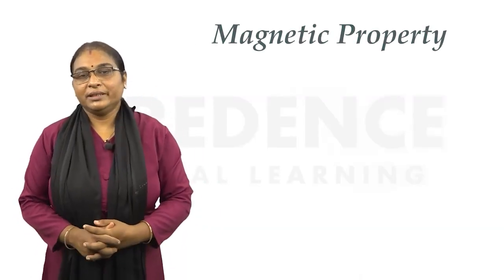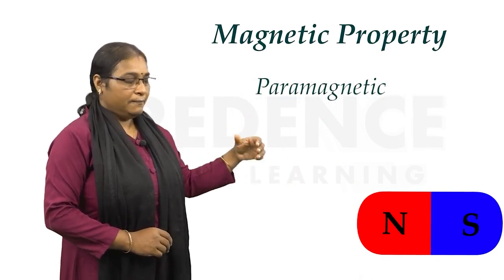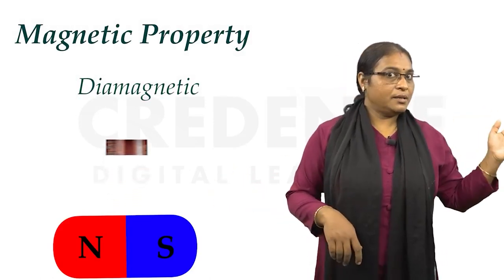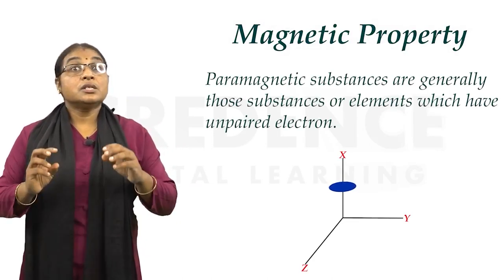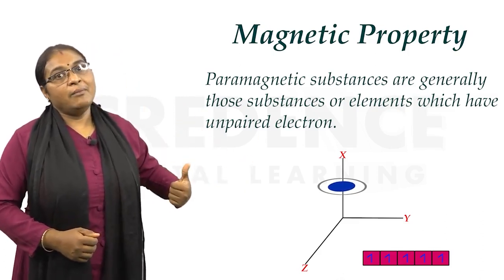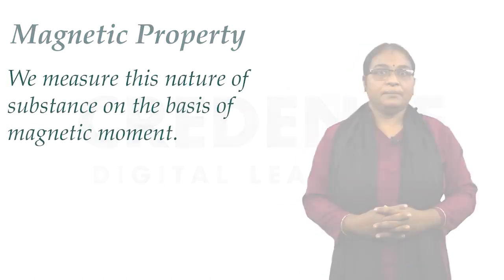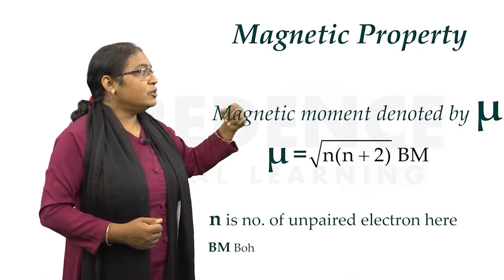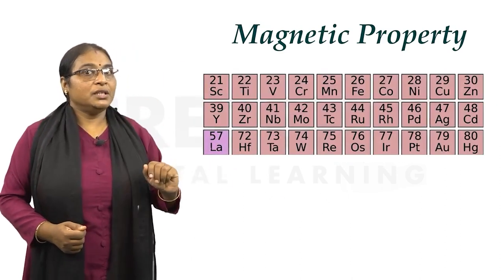Magnetic Property | Class 12 Chemistry | Unit-8 D and F Block Element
Welcome to Credence Digital Learning !
We're your one-stop platform for quick and insightful educational content. Whether you're a student, educator, or enthusiast, we've got something for everyone.
This 1-minute video covers key points about Biology. In a nutshell, you'll learn about the general idea of Magnetic Property.

Here's what you'll get with our app:
-Access to all our educational videos, including full-length versions of our 1-minute previews
-Interactive quizzes to test your knowledge
-Comprehensive study materials to help you ace your exams

Happy learning!